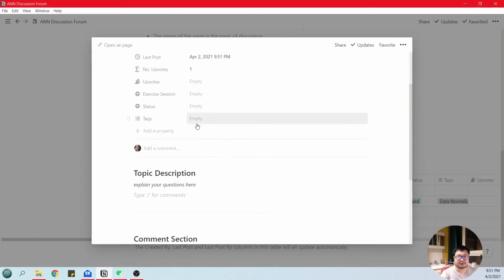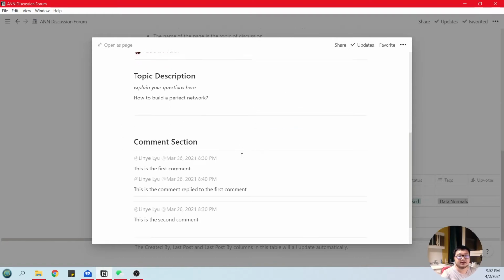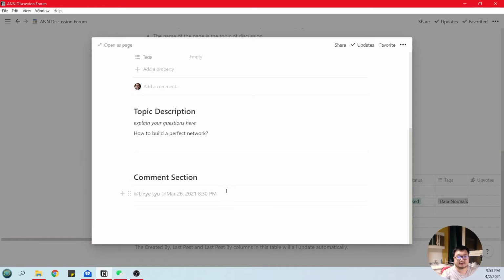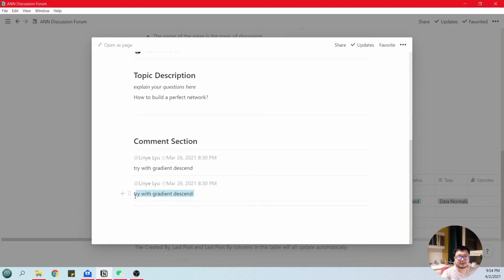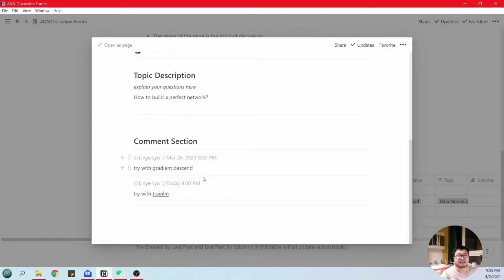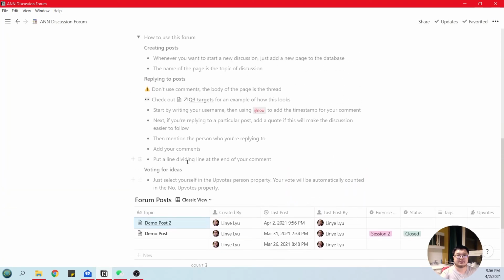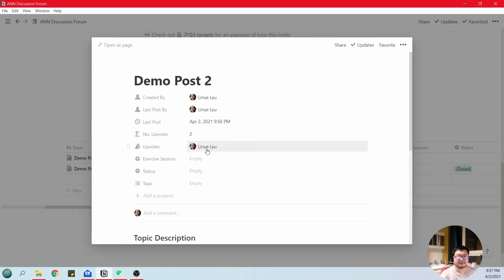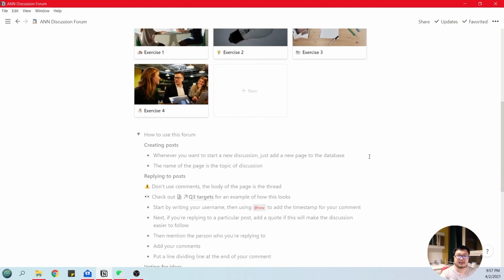How to Use ANN Discussion Forum in Notion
Hi friends! I build this Discussion Forum with Notion for the students who took ANN course in 2021, KU Leuven. Please make sure to watch the whole video to get the full knowledge of how to use this discussion forum. You can watch this video at 2x speed to be productive :). Thanks!

I will try to come up some videos about study and student life every week!

🙋🏻‍♂️ Who I am:

 What's up guys! My name is Neo Lyu. I am a master student currently studying Artificial Intelligence at university of Leuven in Belgium. Before this study program, I used to work as an application engineer in the field of Industrial IT and automation for two and half years. Besides, I am also a husband and father to my beloved wife and son. I am also passionate about cooking delicious food!